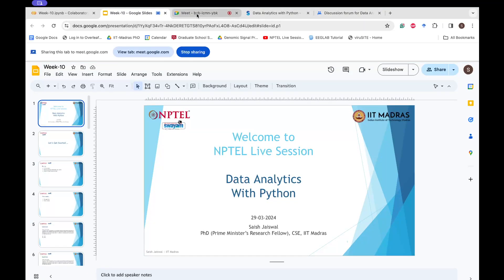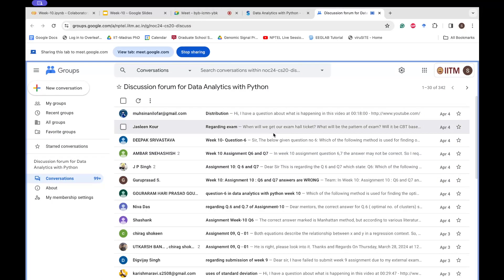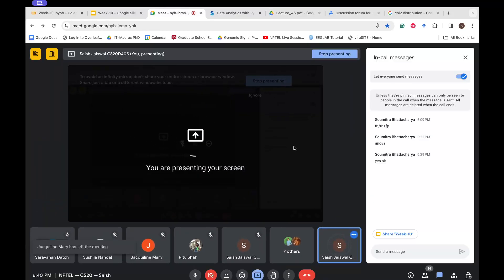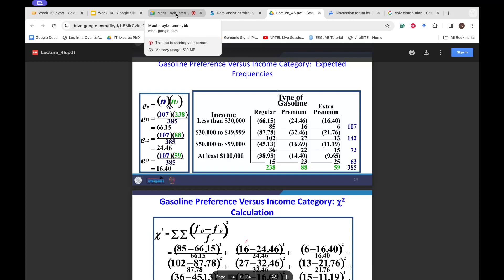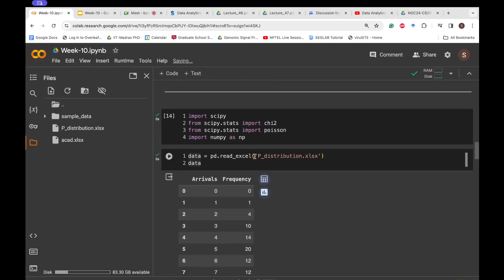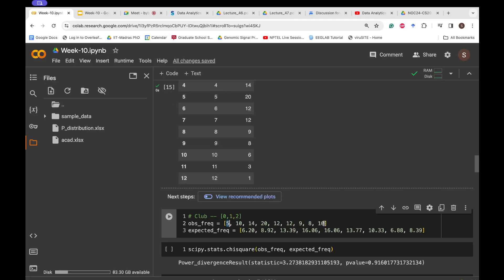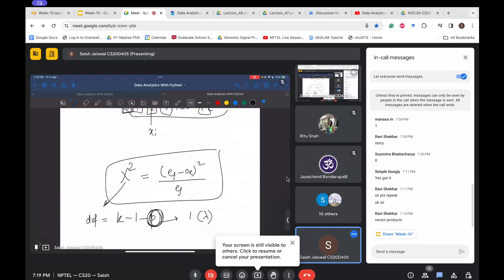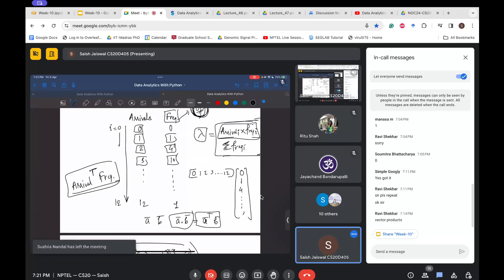Data Analytics With Python | NOC24-CS20 | Live Session 11 | NPTEL